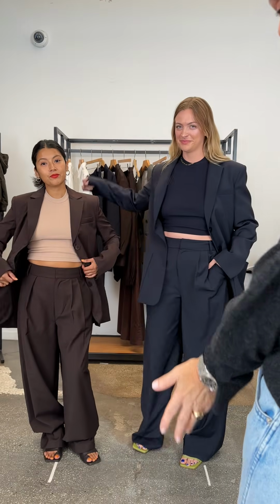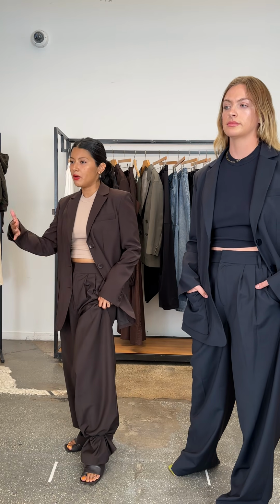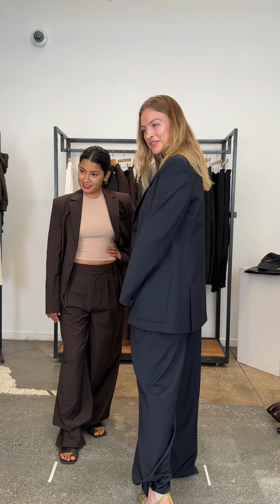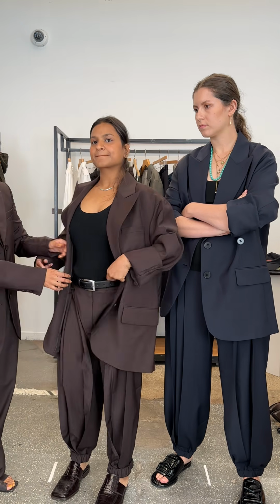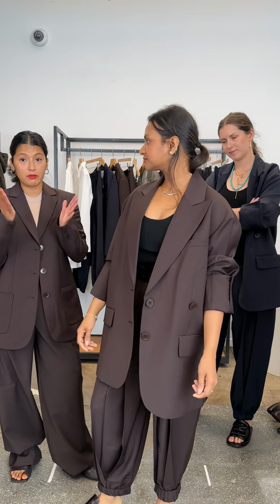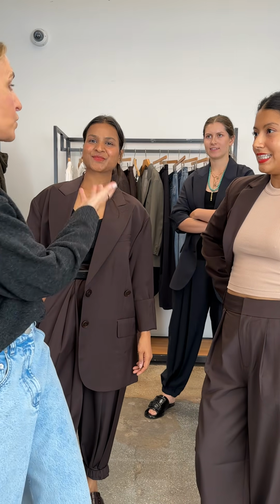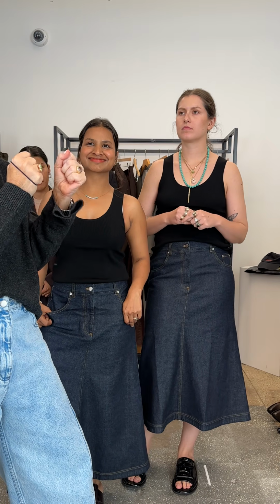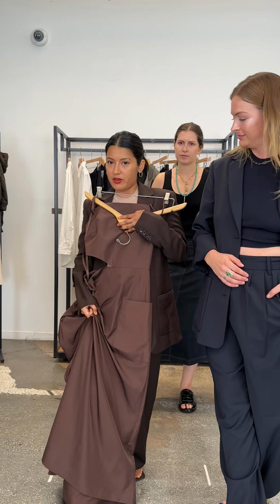Style Class. All Day. Tall vs Small.